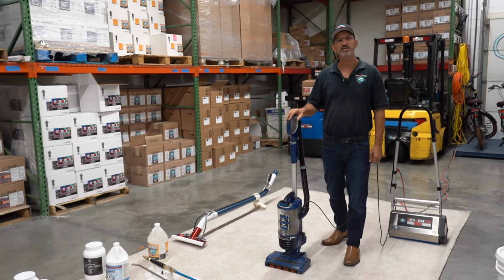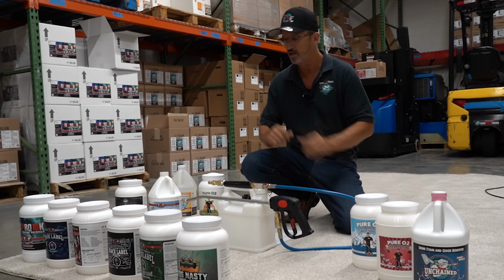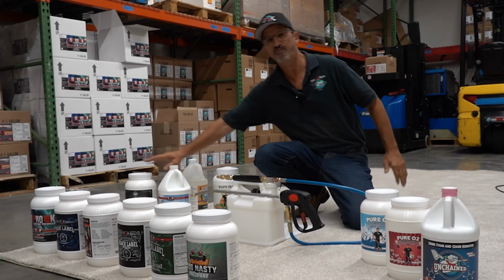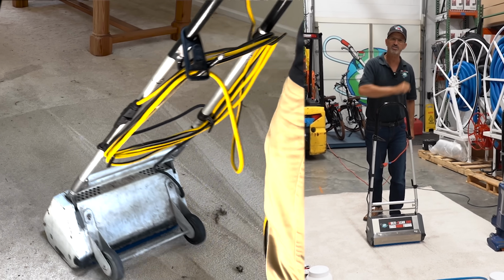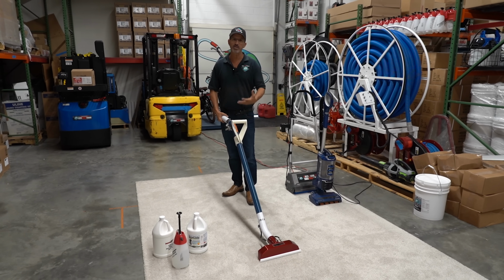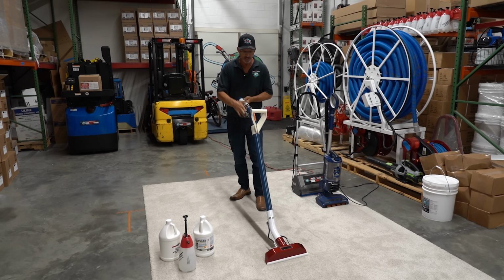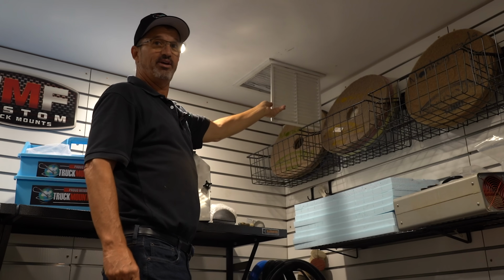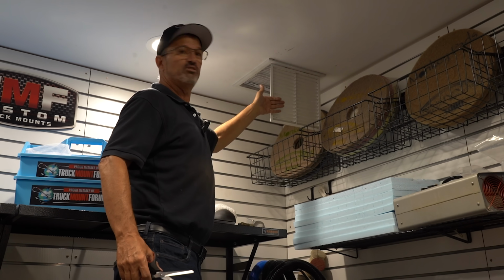100% Guarantee: Best Way To Remove Pet Odor | Dog Dander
Why are dog odor and dander smells so hard to get rid of? They’re not. Most just don’t know how to remove it. No longer. In this video you will learn how to differentiate dog dander odor vs urine odors. More importantly how to get rid of it. But surprisingly many homeowners don’t even realize their home reeks of dog dander and stinky odors. Why? Because they become accustomed to It over time. It is your job to kindly and professionally point out that it exists and more importantly how to get rid of them. After watching this video you can say goodbye to stinky dog odors and dander smells making you the carpet cleaning hero!

TMF Chemistry and Equipment items listed in this video are found

* Black Label Sweet Breeze PreSpray
* Black Label Soap Free Rinse
* BioPro 10k PreSpray
* Blue Label PreSpray
* Red Label PreSpray
* GroutMaster tile and grout cleaner
* Concrete Master
* Ecocide Beachy Peachy
* Ecocide Citrus Lush
* Ecocide Sweet Breeze
* Frog Nasty PreSpray
* Green Label Thymol Infused PreSpray HWE / VLM
* Kick Acid grout cleaner
* PIG Away Paint oil grease remover
* Super Gel
* Rave Unstainz Spotter
* Preload 5 Powdermax
* ProSafe Ecogard
* Protect All
* Pure o2 OSR Sweet breeze, Cherry or Citrus
* Red Action red stain remover
* Revive upholstery and rug cleaner
* Robs Secret Formulas
* RSF Alkaline rinse
* RSF Acidic Rinse
* Robs Solvent Sealer
* RSF Cotton and linen shampoo
* RSF Spiked with groutmaster
* Rug Smack natural and synthetic fiber cleaner
* Rust out
* Supercap OXY 3
* Supercap with unchained
* Unchained urine stain and odor remover
* Shake and Rake dry compound
* Ultimate All Fiber Rinse
* XBROWN brown stain and coffee remover
* XFOAM Defoamer